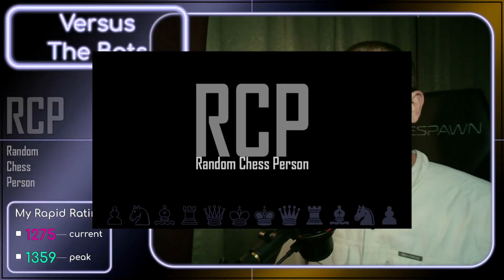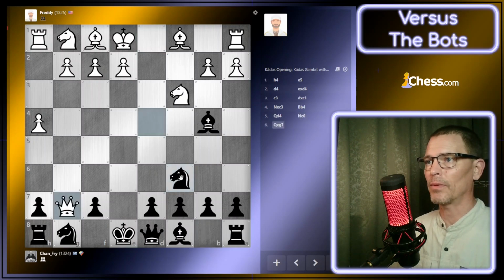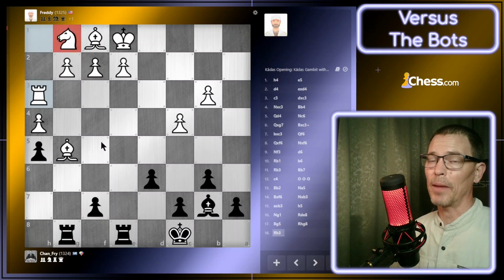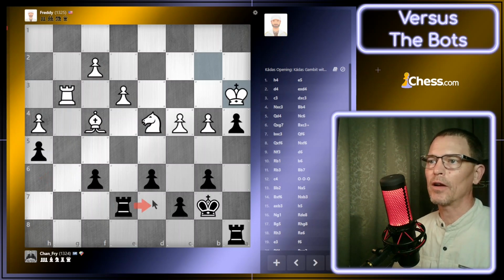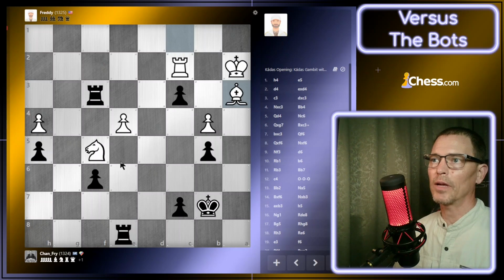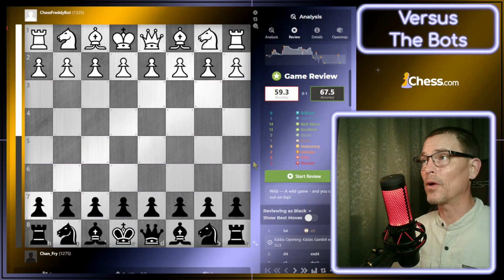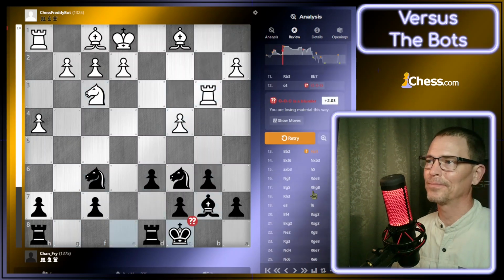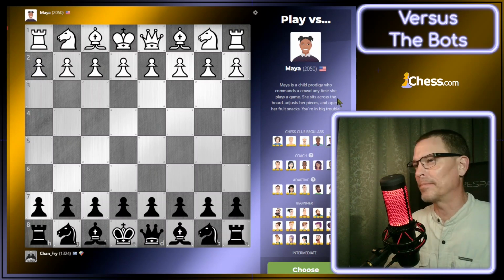New Bot: Freddy (rated 1325)